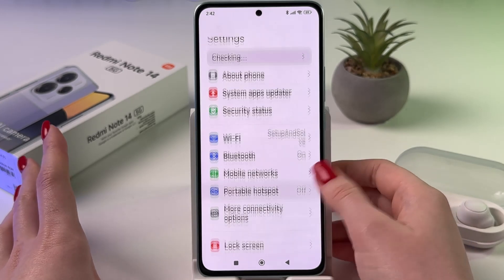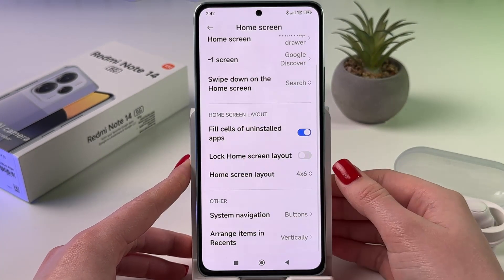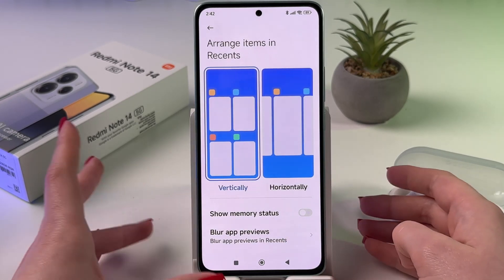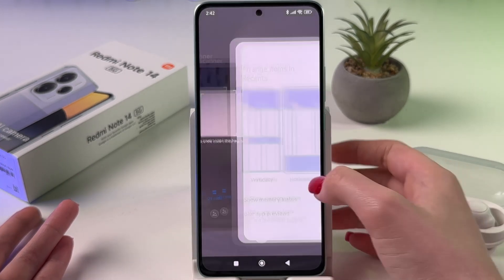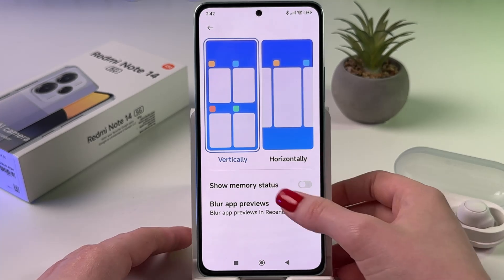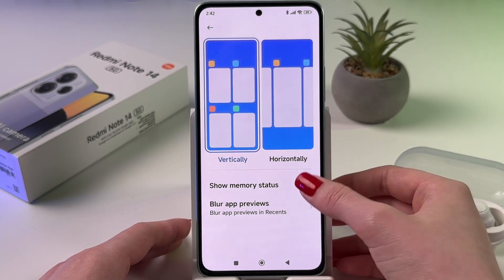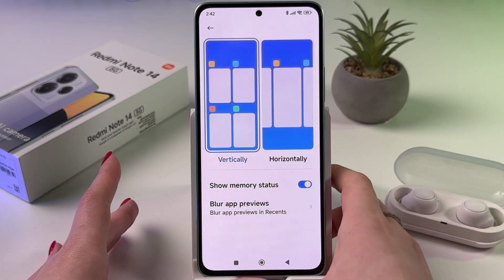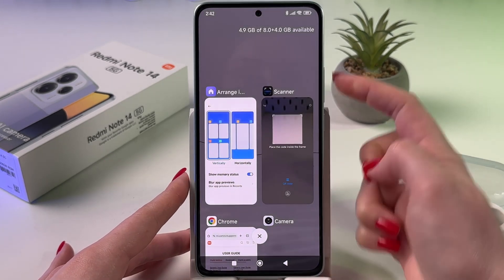How to View RAM Info on Your Redmi Note 14 5G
Ever wondered how to easily see how much RAM your Redmi Note 14 5G has? Wonder no more! Join me as I guide you through simple steps to enable and view your RAM usage directly on your device's home screen. Discover how to navigate to crucial settings and tweak your system to always show memory space in use. This video is your go-to resource for managing your phone's performance better.

This video also covers the following topics:
How to Display RAM Usage on Redmi Note 14 5G
Check your Redmi Note 14 5G's Memory with These Easy Steps
Displaying RAM Information on a Redmi Note 14 – A Quick Guide